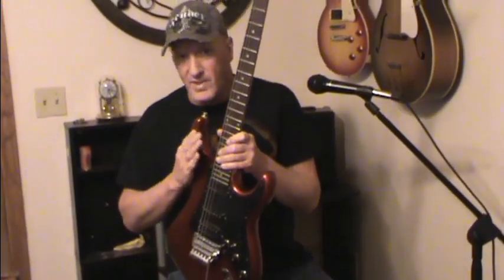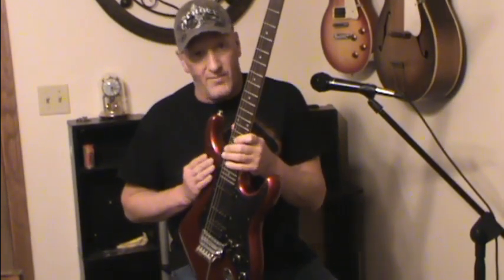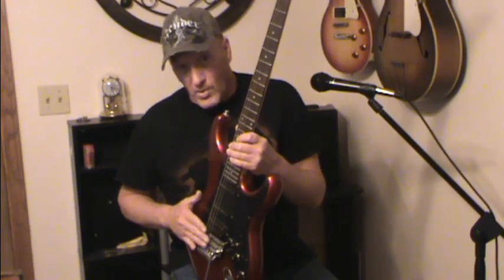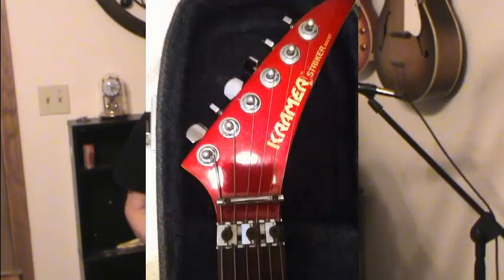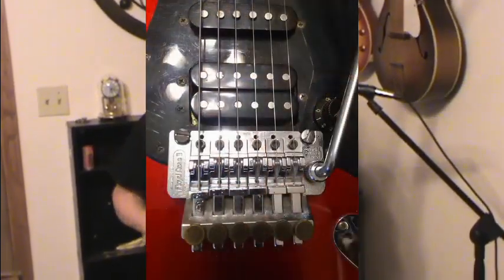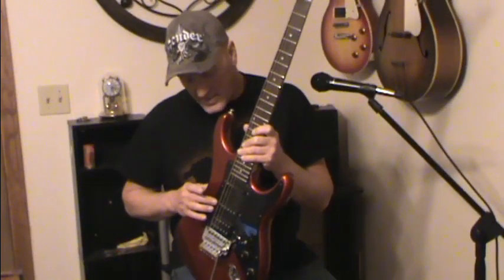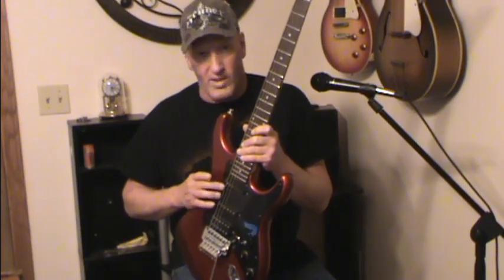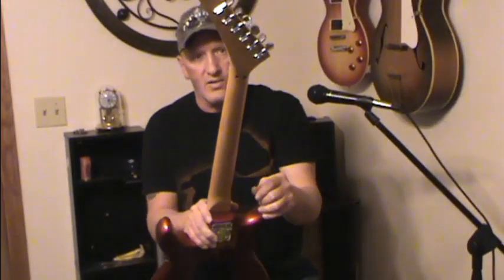87' Kramer Striker Review with Cool Story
1987 Kramer Striker Review with cool story, playing some Van Halen, and talking about Al Petrelli